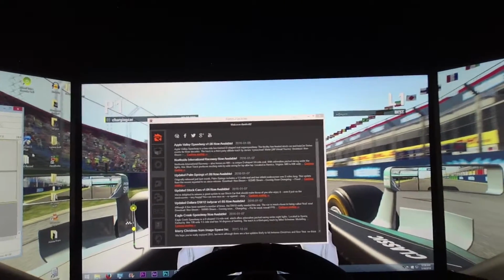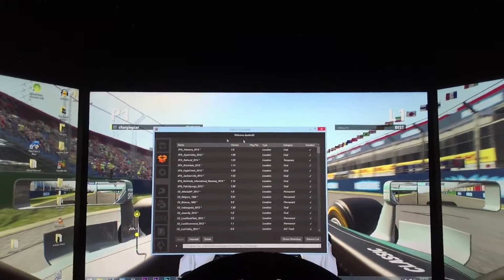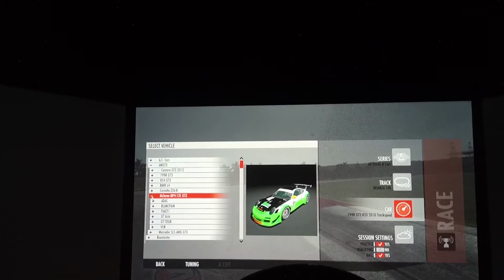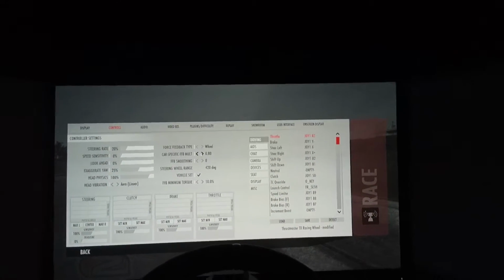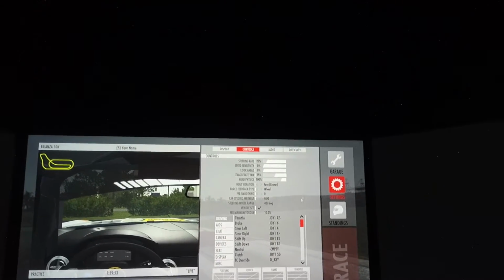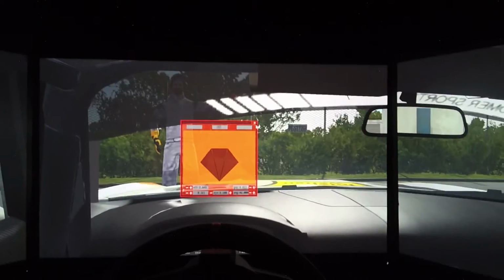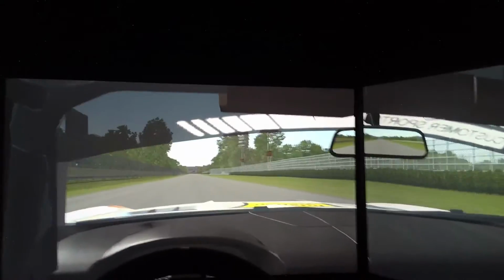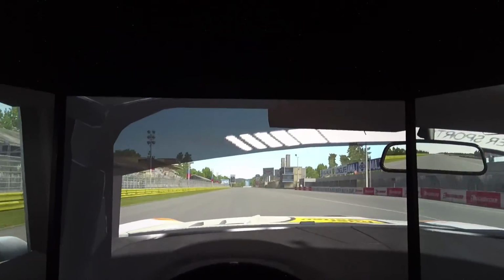Rfactor 2 Overview and Tips: Is it worth a Try???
In this video I give a long overview of my thoughts on Rfactor 2. Upon installing this game last year off ISI's website I had a lot of issues getting it to work correctly. So I decided to completely uninstall and purchase the steam version. The steam version is much better and working the way it should. So here i give some tips on tricky settings and my opinion on the game whether you should give it a try.